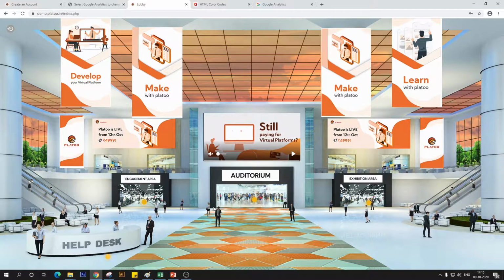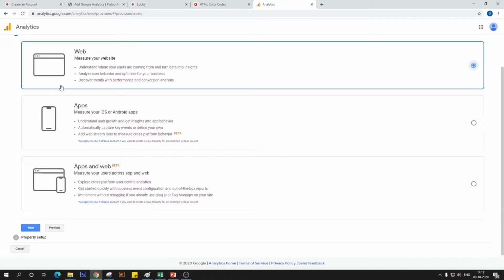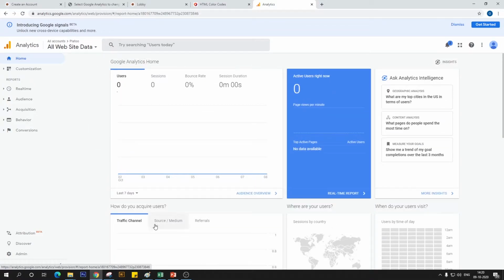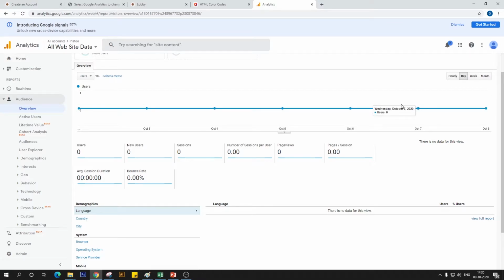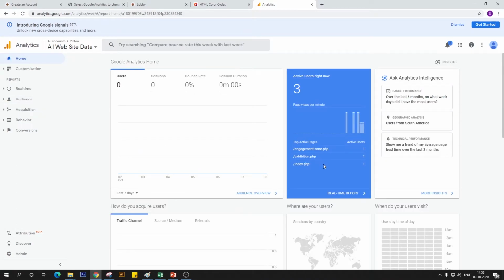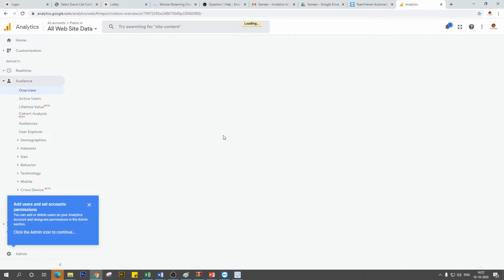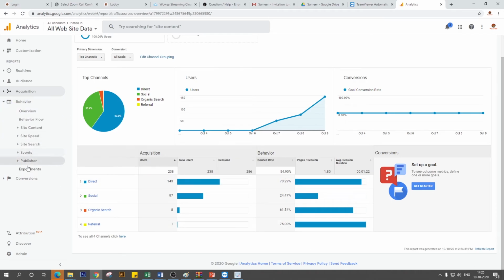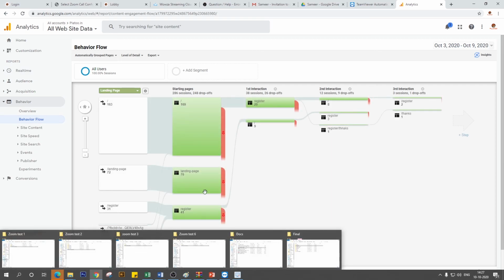Platoo - Data Analytics Tutorial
Learn how to extract all the data required from Google Analytics for Free. All the footprint of all guests inside the platform with time details.

For more details log on to platoo.in
Or post it in the comments section below

Let's PLATOO!